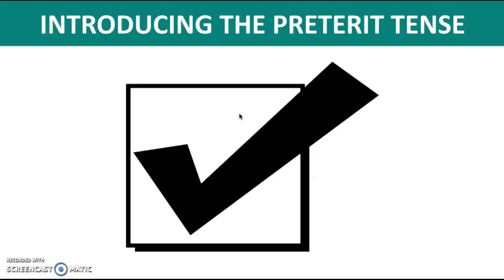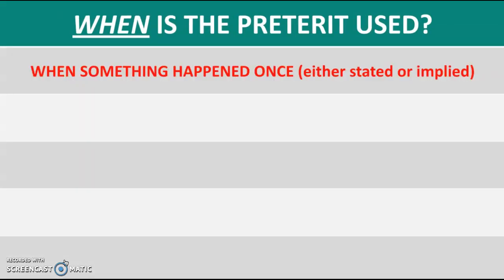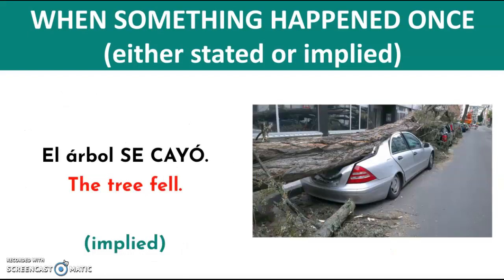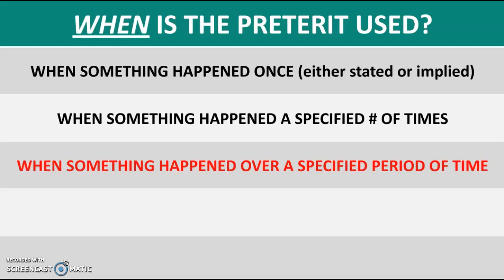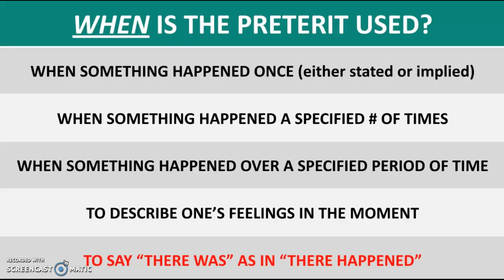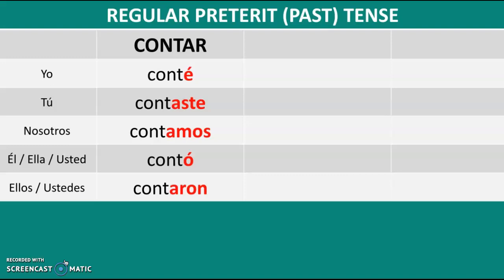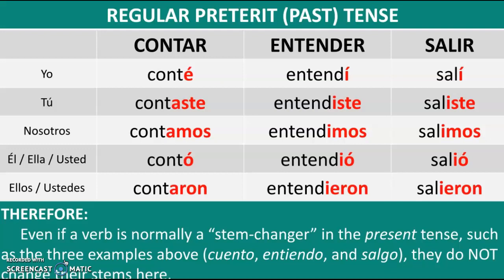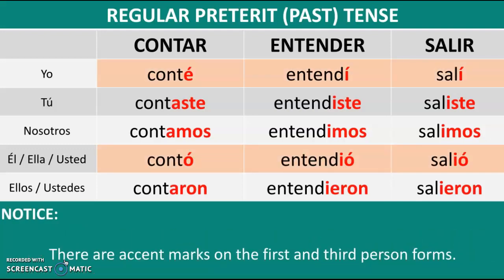Regular Preterite Verbs